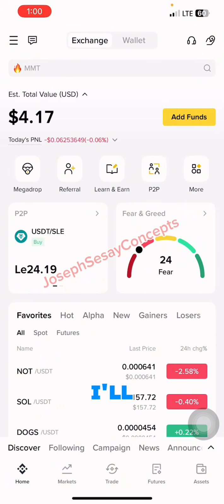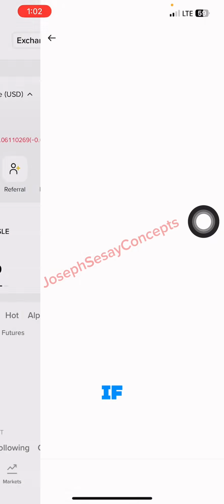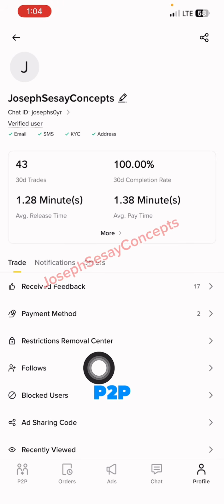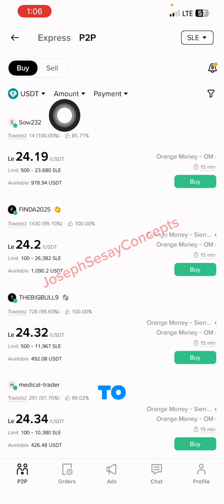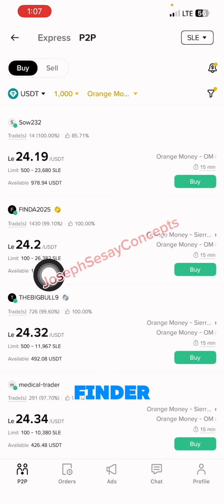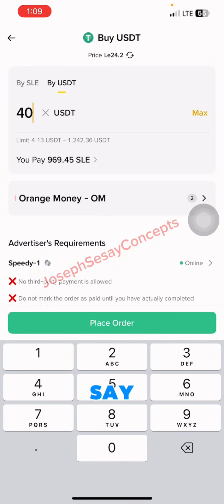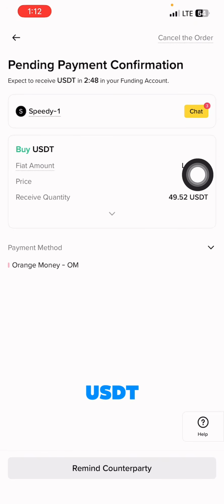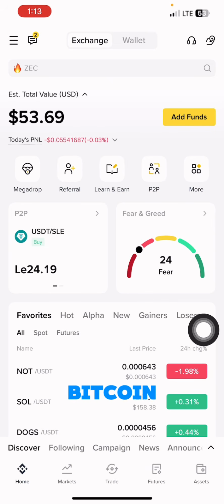Don't Mess This Up - How to Deposit Money on Binance as a Beginner